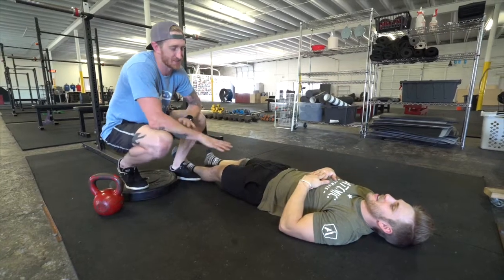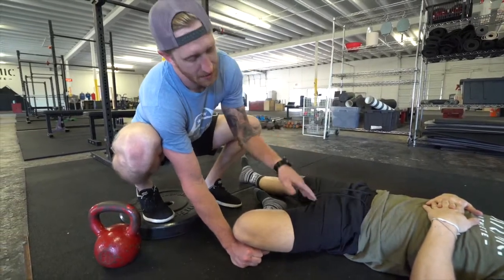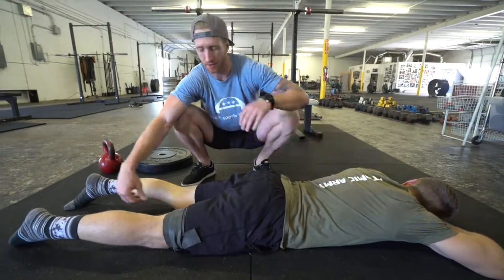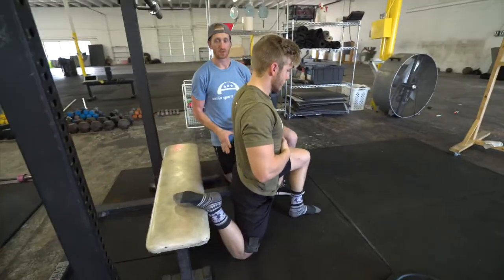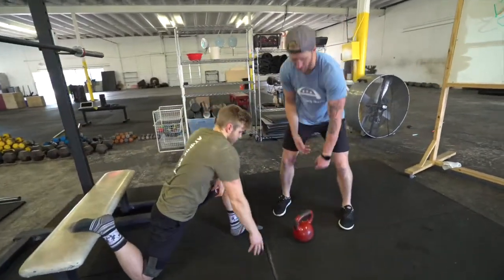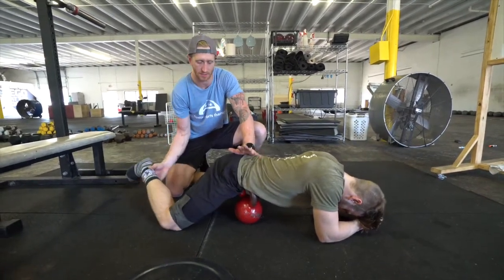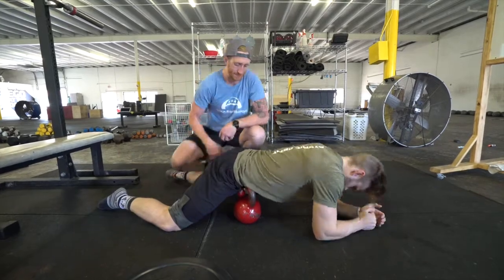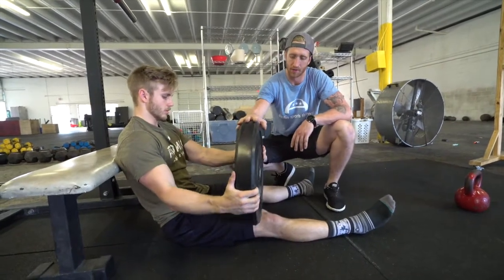Assessment #3 Hip Mobility